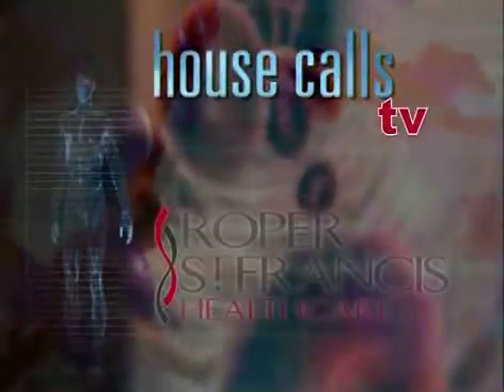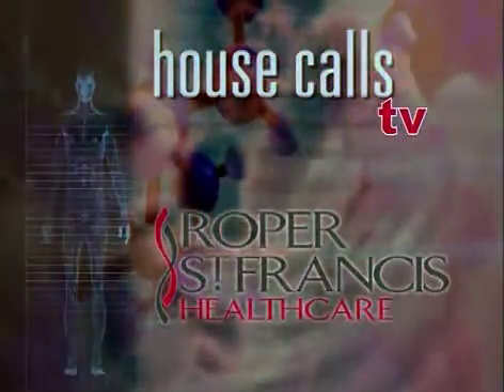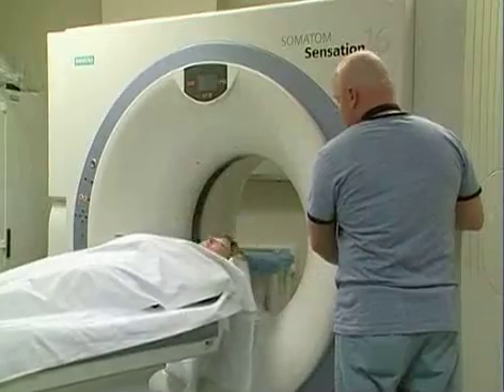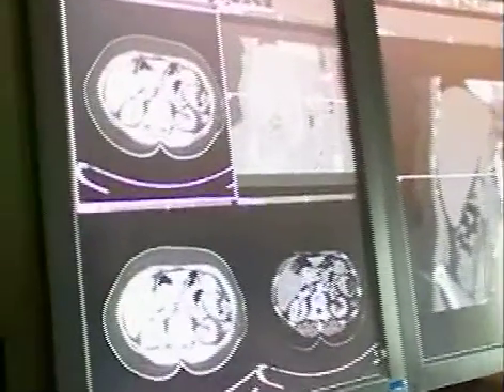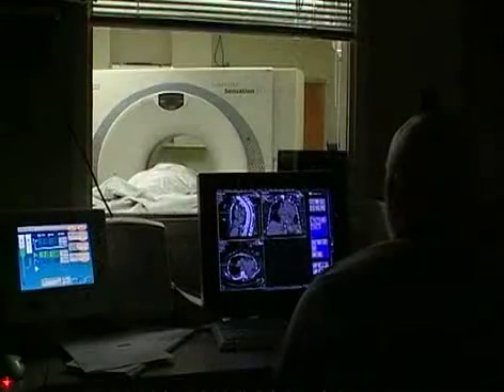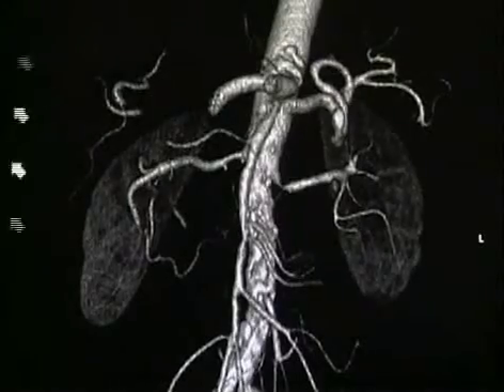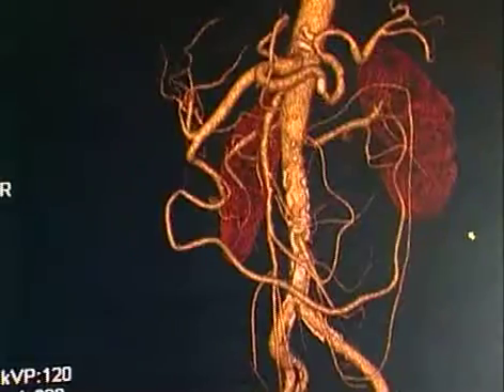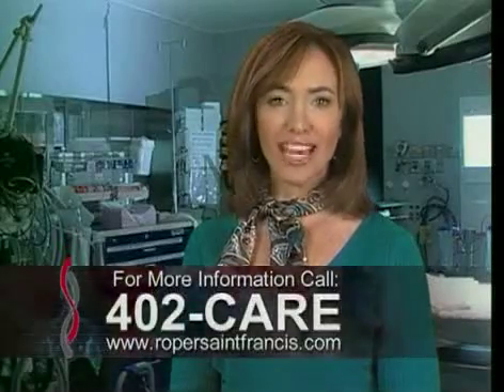16-Slice CT Scanner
16-slice CT scanner allows doctors to see cross-sections of the body and provide a more accurate image.